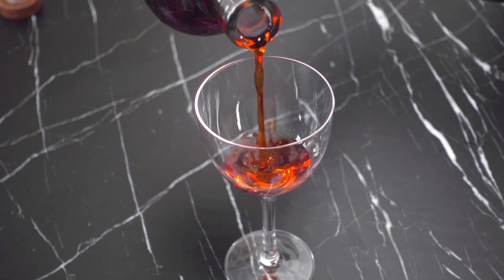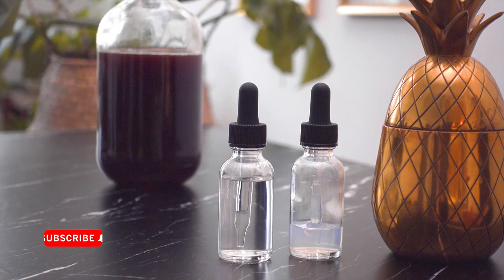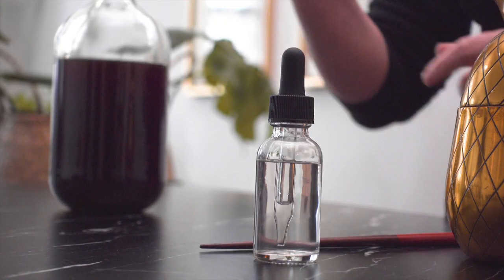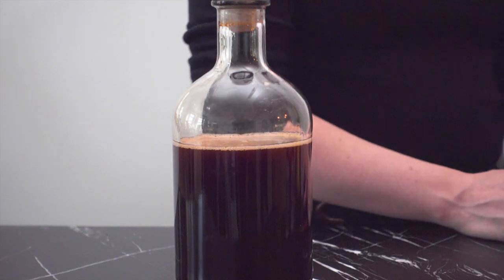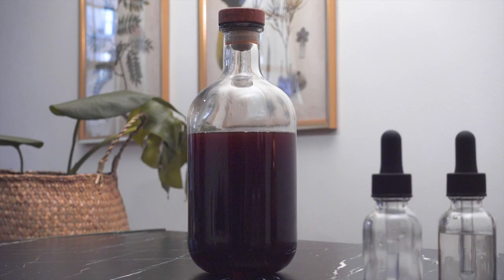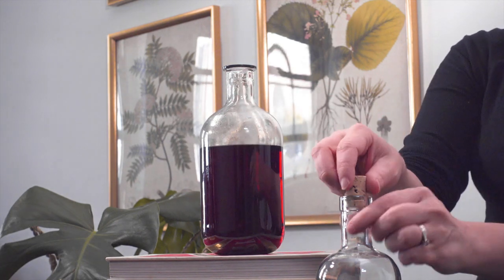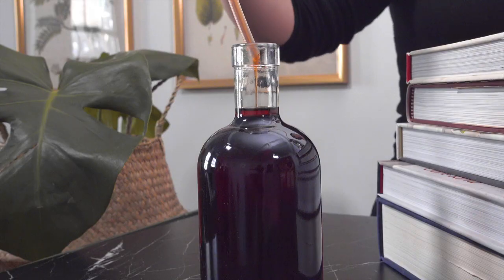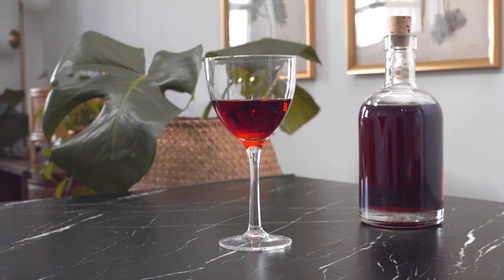How To Use Wine Fining Agents for Clarification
In this video I will show you how to use wine fining agents Kieselsol and Chitosan to clarify my homemade Campari.

This method of clarification works relatively fast and with great results. You can also use this method to clear your homemade wine!

Storage Bottles

Fermentation Jar